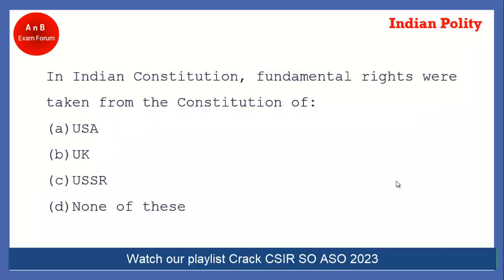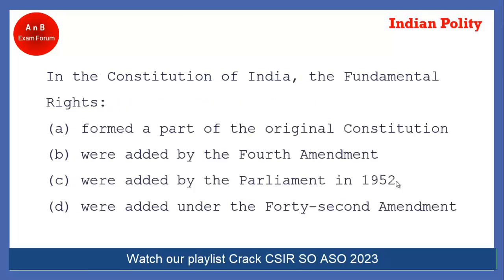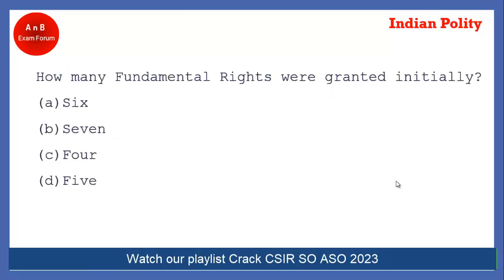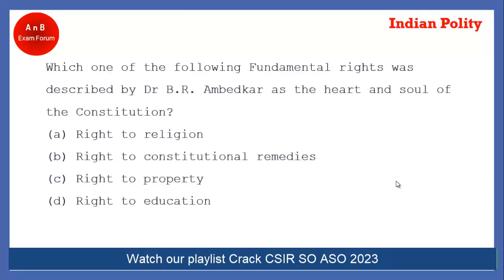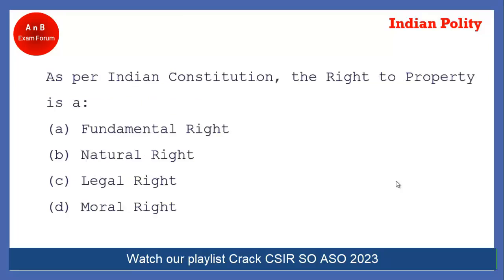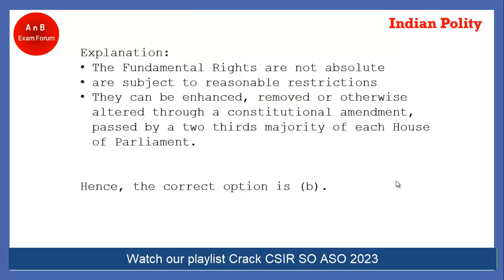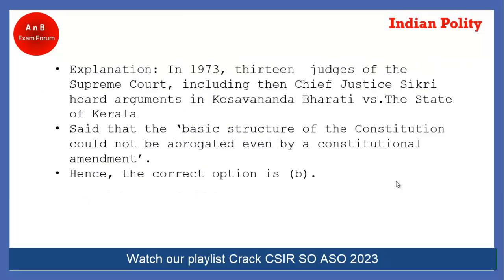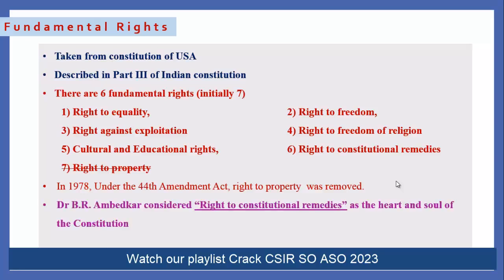CSIR SO ASO 2023 Fundamental Righs 10 Important MCQs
This is self prepared, self motivated, self experience based learning channel dedicated for ISRO, DRDO and CSIR exam for the recruitment of techical and admin allied cadre( STA B, admin assistant, technicians, fireman,drivers etc).